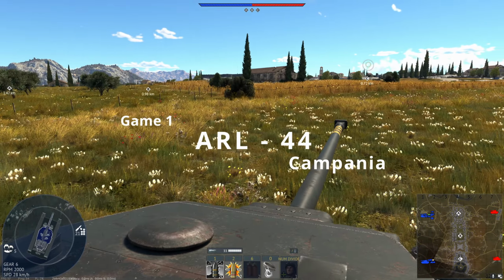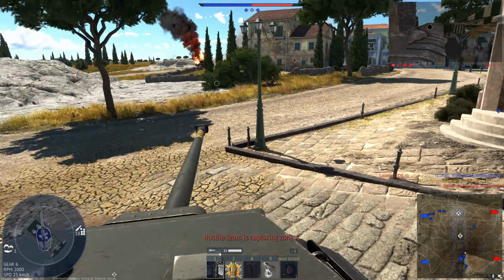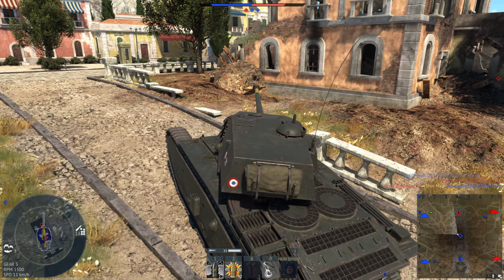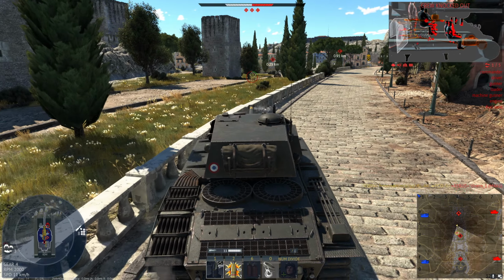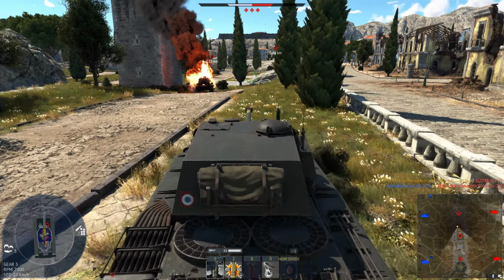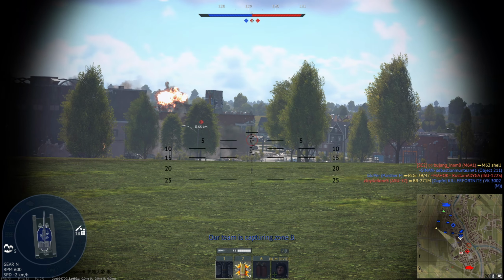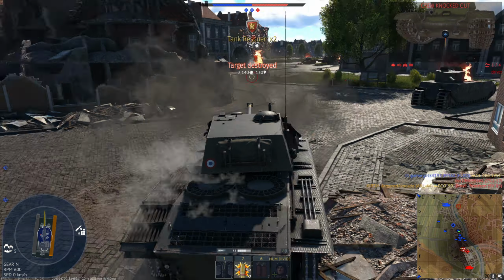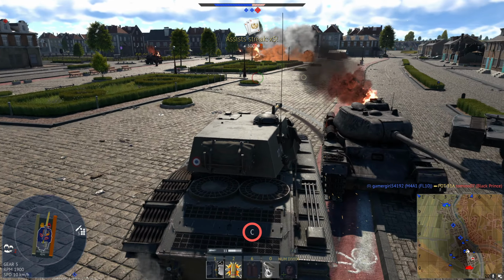Why Does Know One Play This French Beast? // ARL - 44 // War Thunder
Introduced in Update 1.75 "La Résistance", the ARL-44 is insufficiently armoured to serve as a frontline heavy tank in its intended duty. It should instead be played as a sniper. The front of the vehicle is powerful enough to resist most ammunition fired from enemies. Furthermore, with an above-average reload time, staying away from the front lines helps prevent the tank from being overwhelmed by adversaries. The main armament is fairly powerful, but it lacks explosive filler to disable or destroy opponents with a single shot. To maximize damage, always target modules and crew locations.

The ARL 44 was a French heavy tank that was developed shortly before the conclusion of World War II. Only sixty units were ever manufactured, beginning in 1949. The vehicle was unimpressive and only saw limited service. The tank was decommissioned in 1953. The ARL 44 is undoubtedly based on an earlier French heavy tank design. The hull is long but narrow, built for crossing deep trenches during wartime. The covered suspension, with its many small road wheels, is the most evident indication of its Char B1 heavy tank ancestry; it is virtually identical to that of the Char B1 ter. Partly due to a lack of a powerful enough engine, the tank compensates by using a more efficient petro-electrical transmission. As this type of transmission easily overheats, the ARL 44 was outfitted with a remarkable and complicated set of ventilators and cooling ducts; the engine deck was extended behind the track to accommodate them all.

Discord - armoredavocado (Add me if you have any questions)

Timestamps
00:00 Intro & Statistics
00:51 Game 1 - Campania - 10 Kills
10:44 Game 2 - North Holland - 8 Kills
18:56 Outro

Footage Recorded During Update Alpha Strike